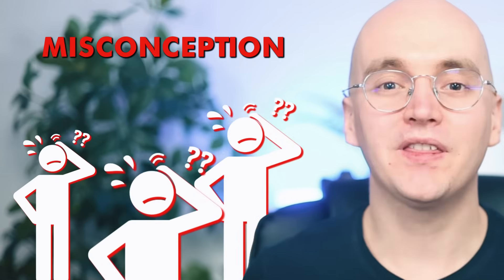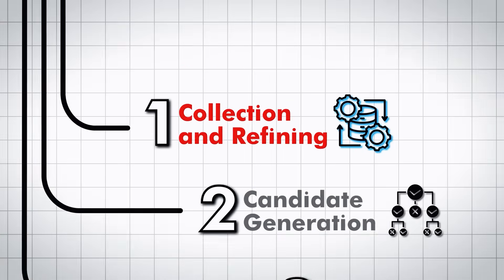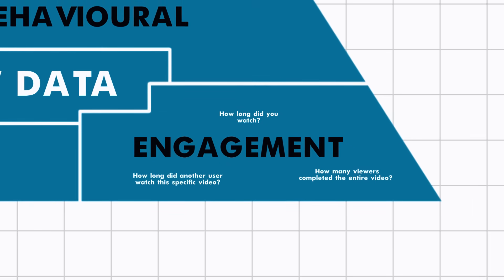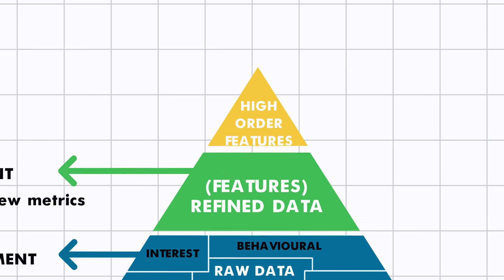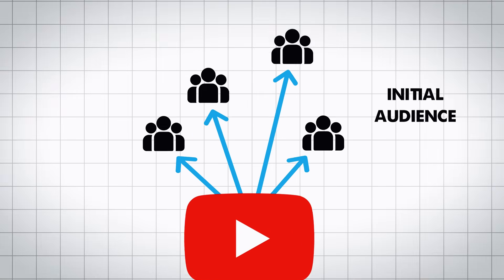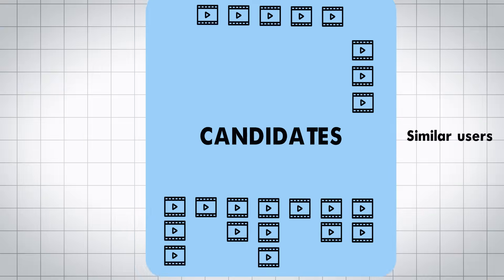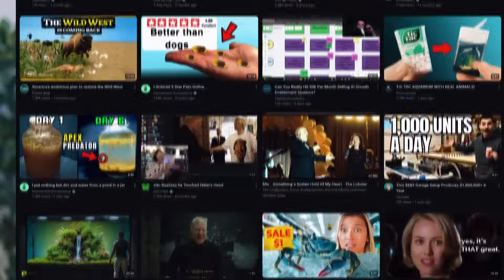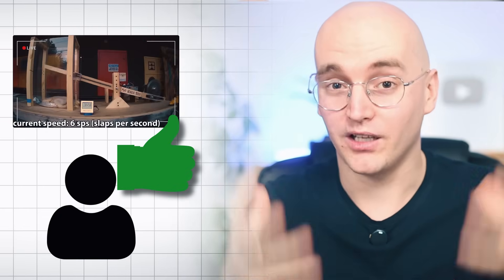Here's How The YouTube Algorithm Works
In this video, we’re diving into the YouTube algorithm and how it actually works. I’ve done my best to break it down in a way that makes sense without oversimplifying too much. The goal is to help you understand how the algorithm works—complexities, nuances, and all—without making your brain hurt.

Quick disclaimer: I’m not a YouTube engineer, but I’ve put in a ton of effort to make sure everything I’m saying is as accurate as possible while still being easy to understand.